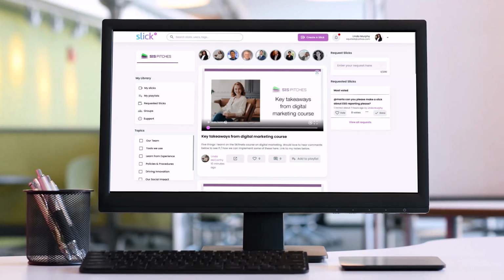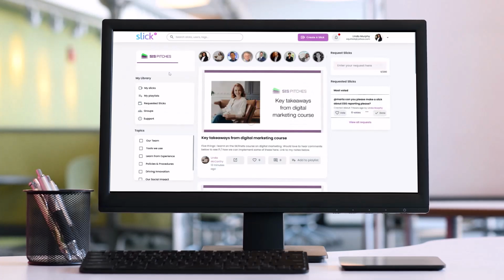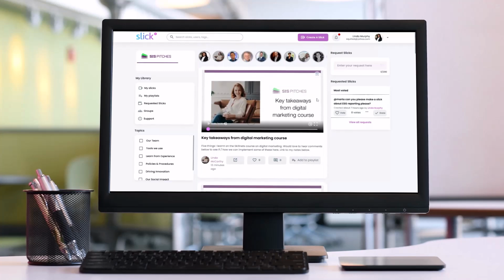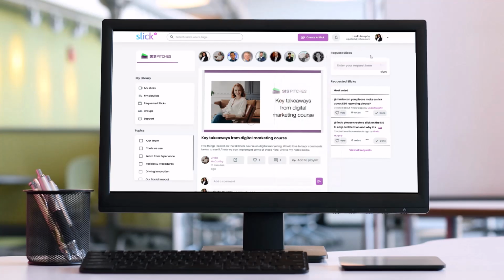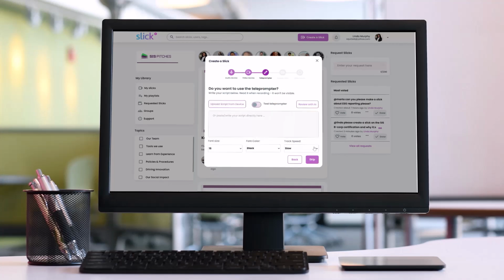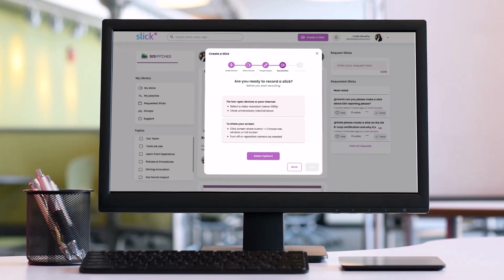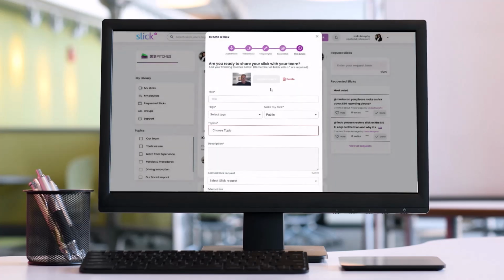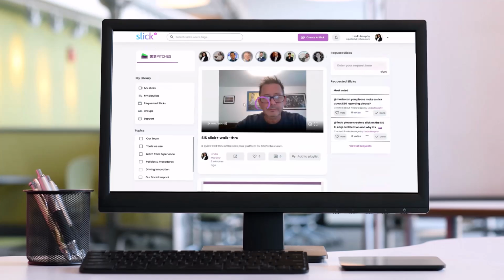Slick+ Demo 061124